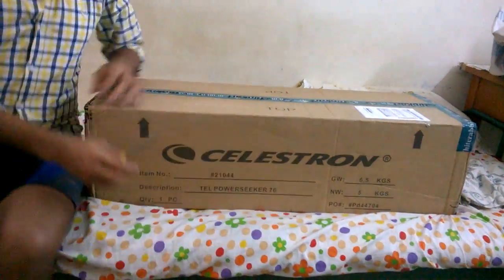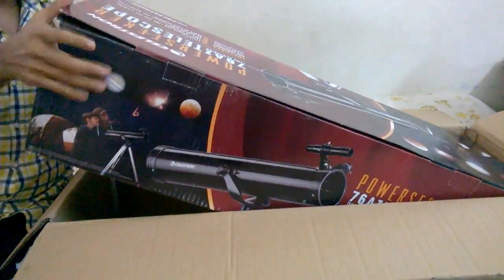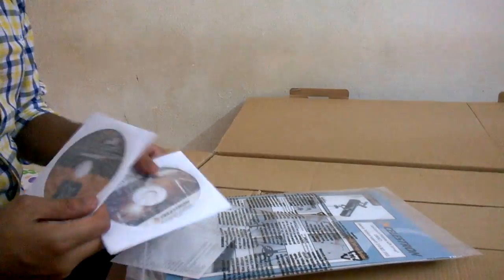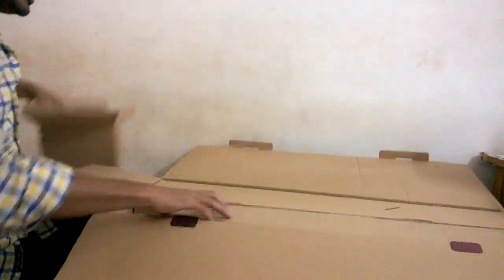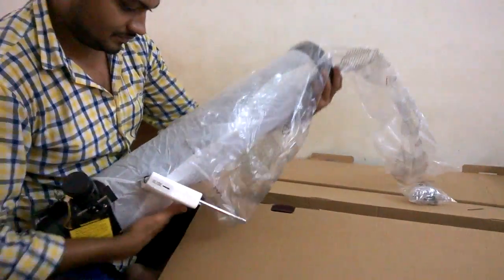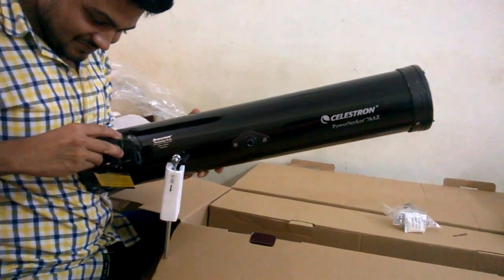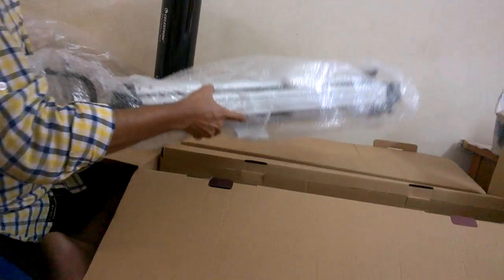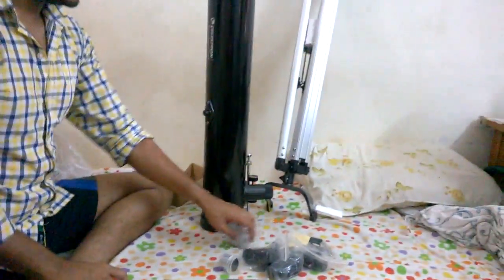Unboxing Celestron Powerseeker telescope 76 AZ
Bought from flipkart. Its a good telescope for those who just want to get started as an Amateur astronomy hobbyist.